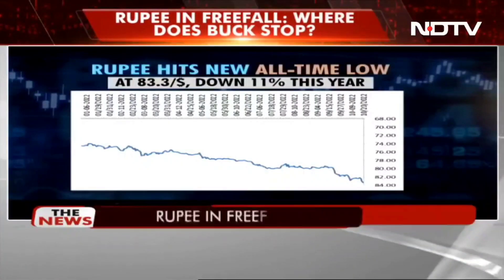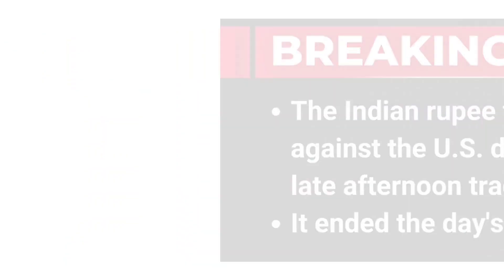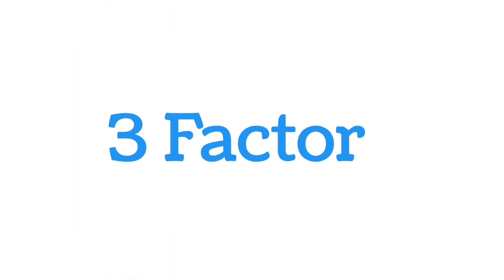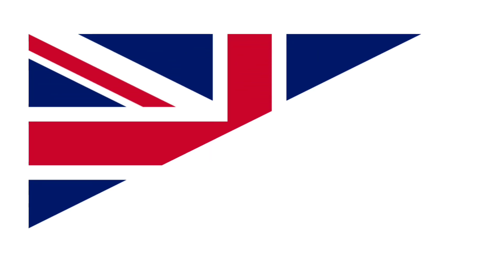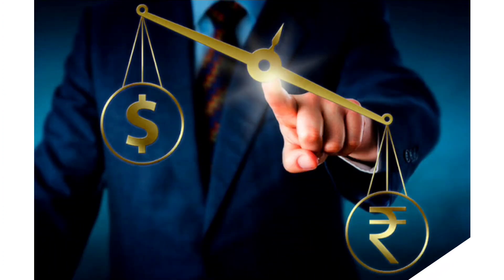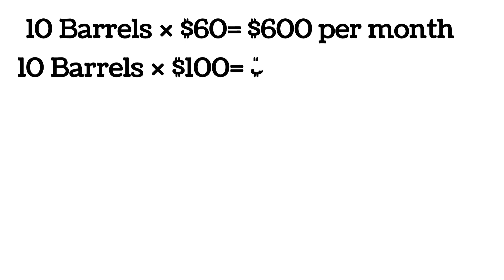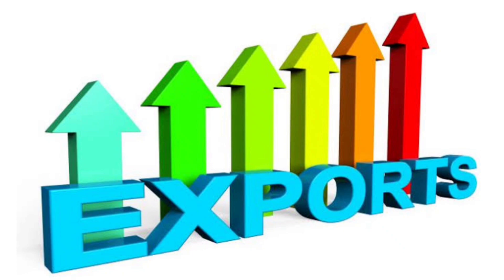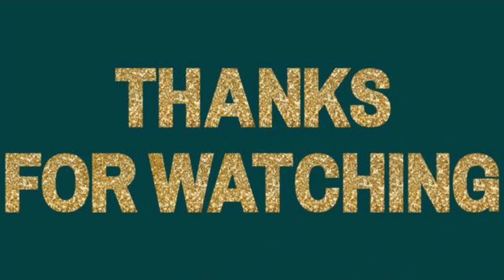Why Is Indian Rupee ₹ Falling? | Case Study Of Indian Rupee ₹ & Us Dollar $ | Rupee ₹ Vs Dollar $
Chapters:-

0:00 INTRO
0:45 INTRODUCTION
1:32 RUPEE FALLING
4:49 IMPACT
5:35 CONCLUSION